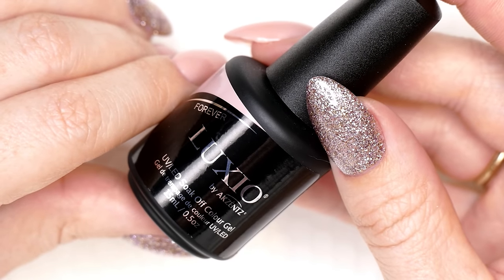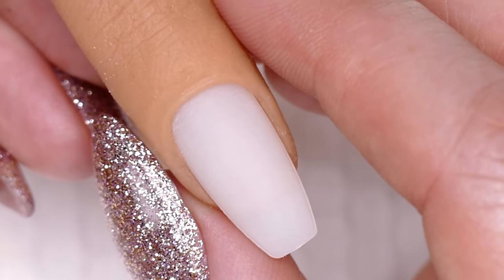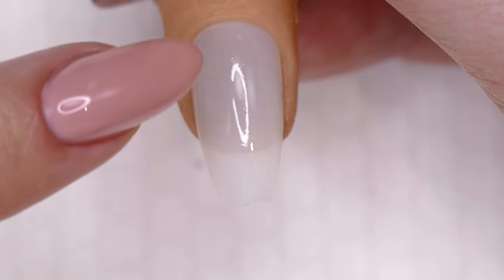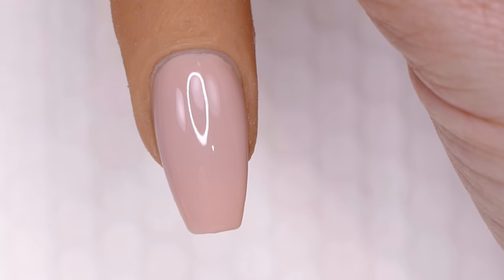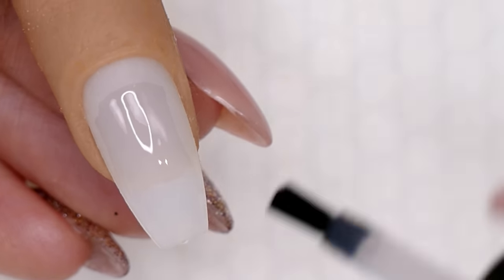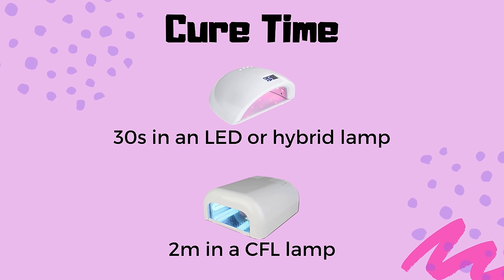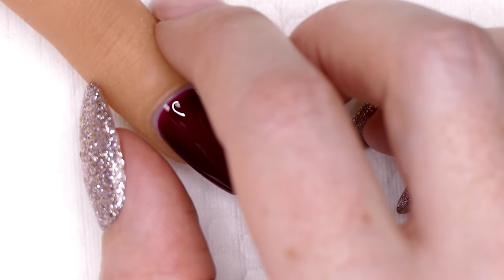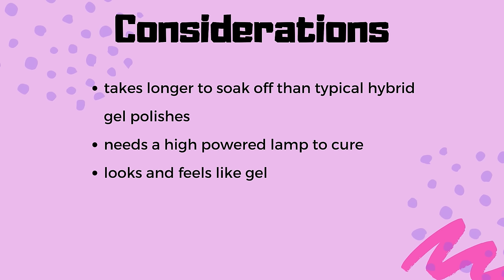All About Akzentz Luxio Gel Polish